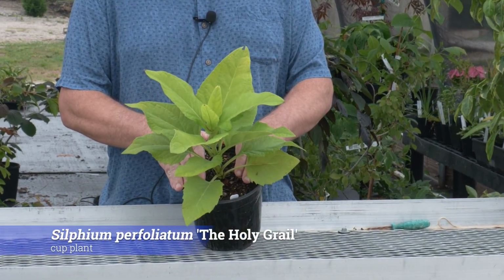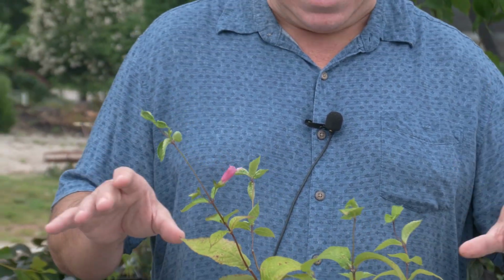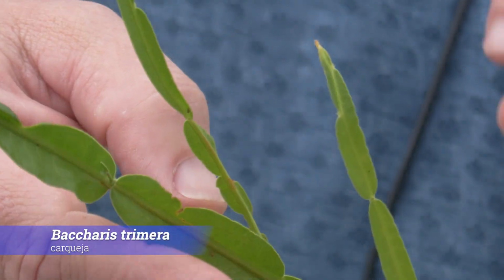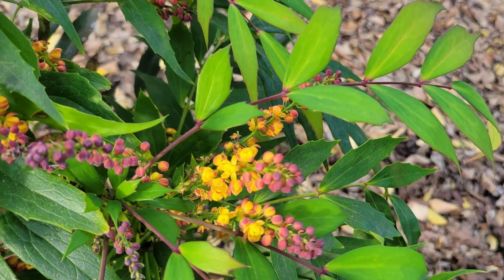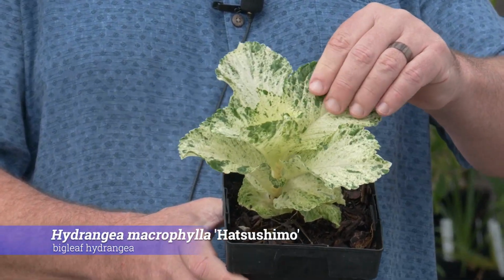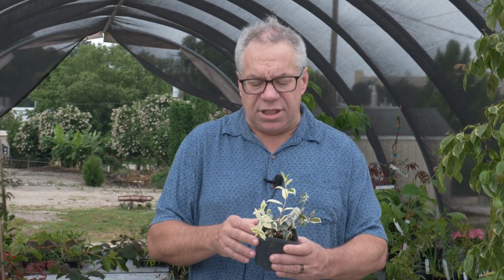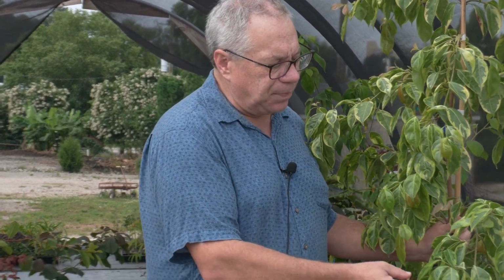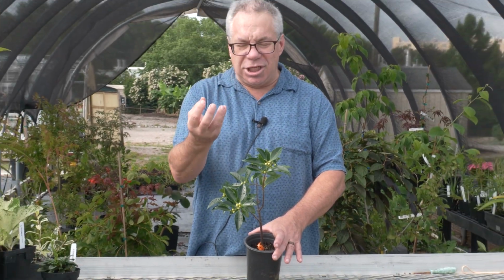The Midweek Program - “The Weird, the Rare, and the Just Plain Ugly”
Presented by Mark Weathington, Director, JC Raulston Arboretum on June 6, 2025.

With our Southeastern Plant Symposium just on the horizon, and the legendary Rare & Unusual Plant Auction that goes along with it, this week on the Midweek Program we're stepping out of the ordinary and into the extraordinary! Join our Director, Mark, as he highlights a few of his personal favorites from our rare plant auction—including some brand new collections from his recent plant-collecting expeditions that you won't be able to find anywhere else. From the downright quirky to the just plain ugly (and we mean that in the best possible way!), this program will give you a sneak peek at some truly one-of-a-kind additions to your garden. Perfect for the plant hunter, the curious gardener, or anyone who likes their greenery with a side of eccentricity, this is your chance to see what's weird, wild, and wonderfully unique!
Plant list:

Silphium perfoliatum 'The Holy Grail'
Chelonopsis 'Stonewall Pink'
Rhododendron makinoi × R. pachysanthum
Baccharis trimera
Mahonia 'NCMH2' (Groovy Glow)
Cornus kousa subsp. chinensis 'Girard's Nana'
Hydrangea macrophylla 'Hatsushimo'
Leucothoe 'Sparkle'
Cercis canadensis 'NC2014-5' (Garden Gems Emerald)
Cornus elliptica 'Summer Splash'
Solidago virgaurea
Pyrenaria sp.

This is a pre-recorded segment for our weekly Midweek Program. Tune in live on Zoom, Wednesdays at 3:00pm eastern time.